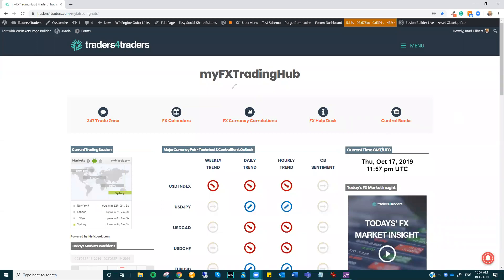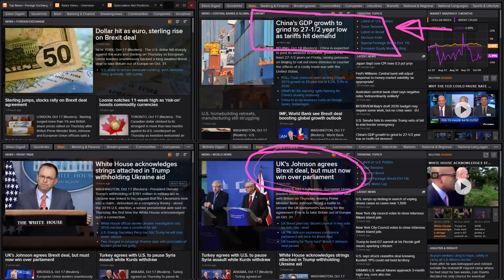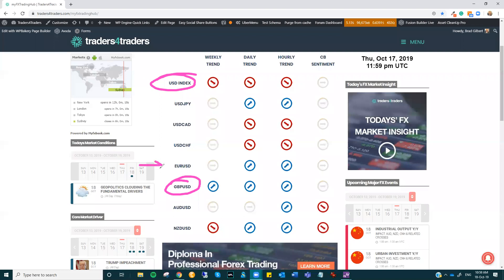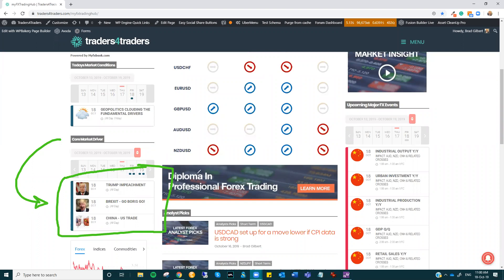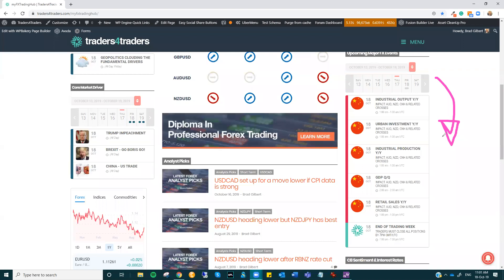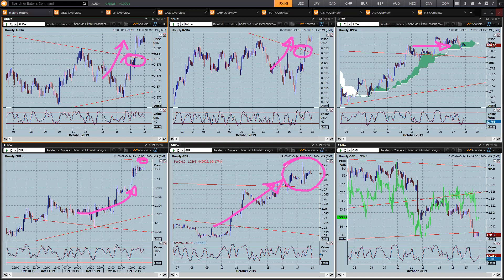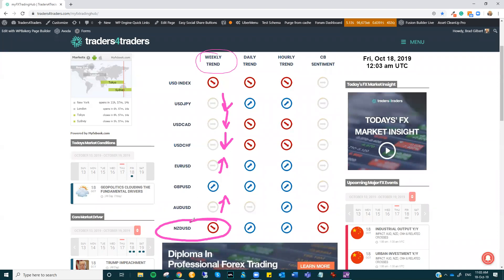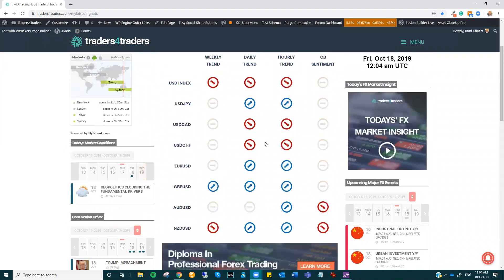FX Market Insight for the 18th October 2019